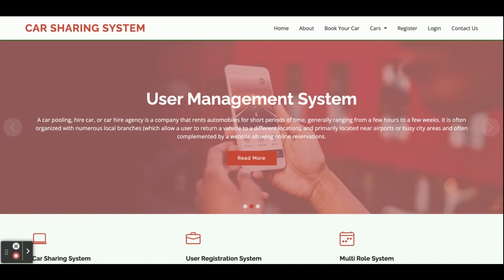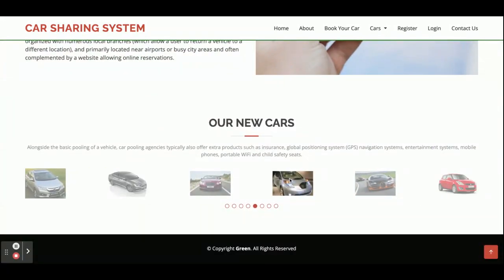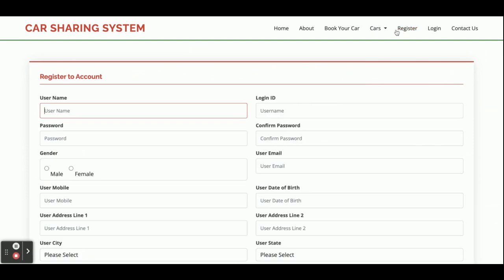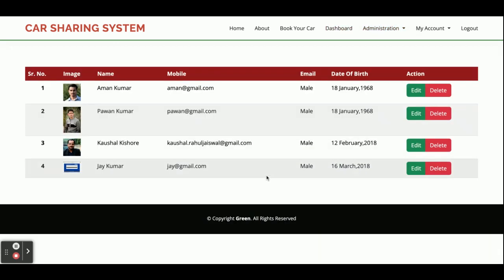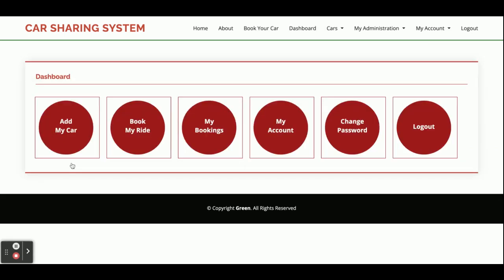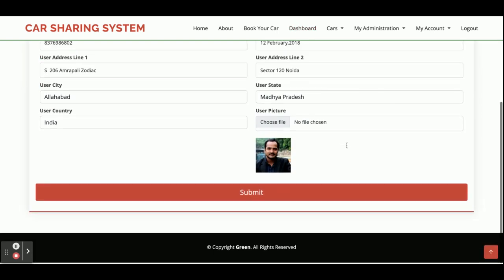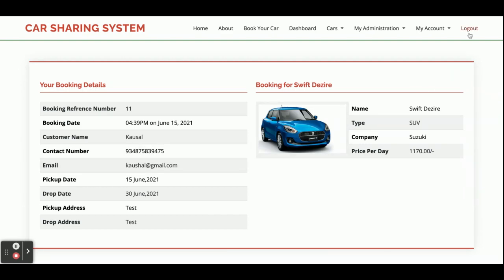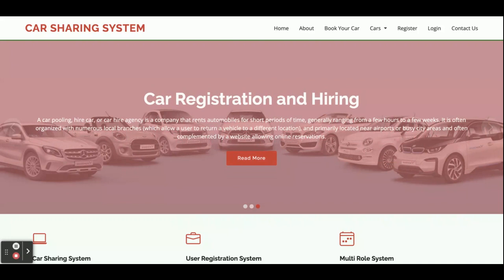Car Sharing System Project on Python, Django and MySQL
Car Sharing System Python Django Project Tutorial
Car Sharing System Download
Python example
Python final year project
Python project
Python tutorial
Python Django tutorial
Python Django
Django tutorial